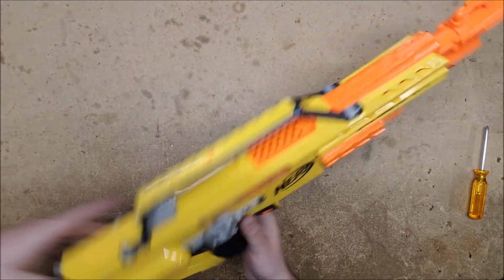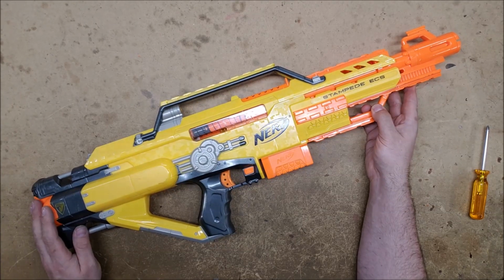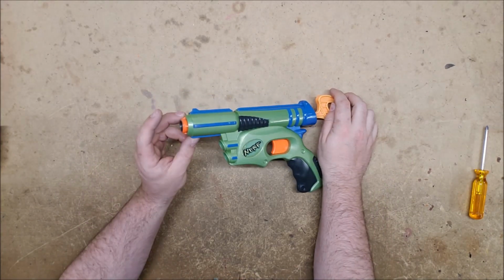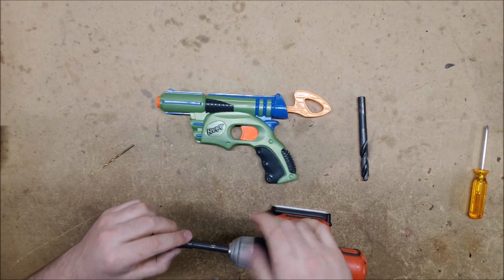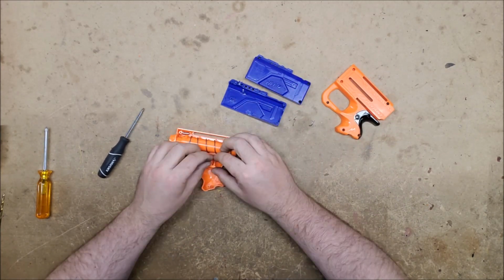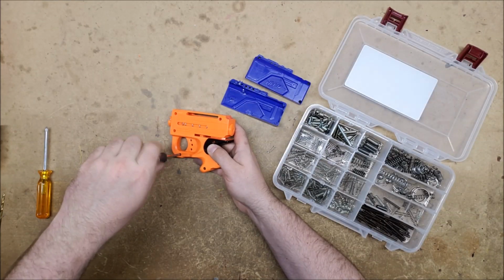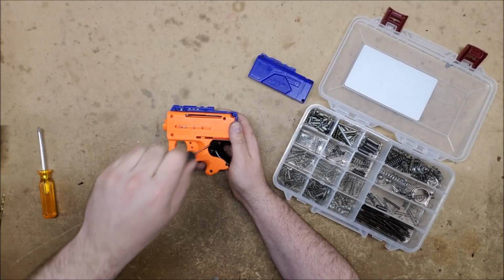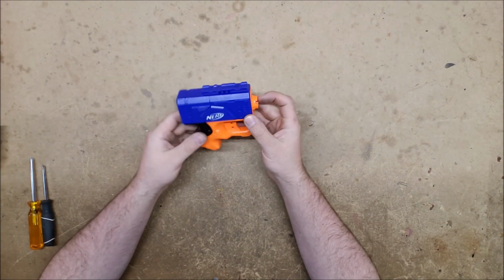Nerf Diagnostics and Repair - Episode 2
A few quick and easy repairs.  Hope this helps.

Mailing Address:
Chaylo Laurino

 Alterations: spliced.